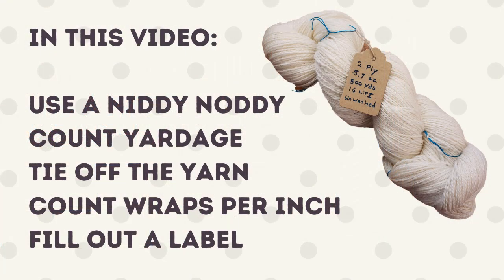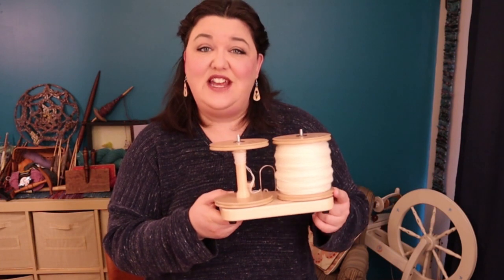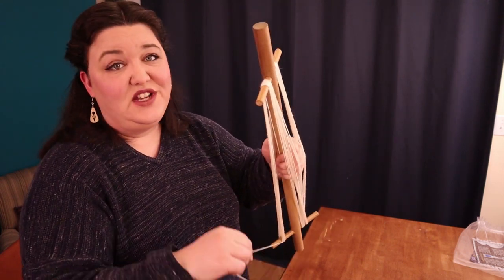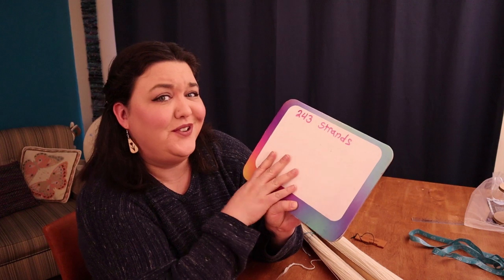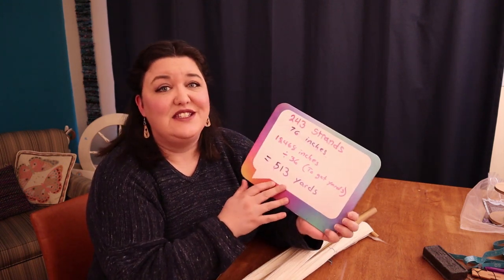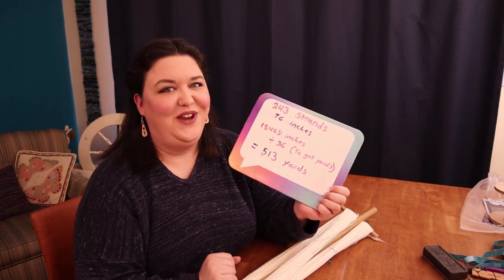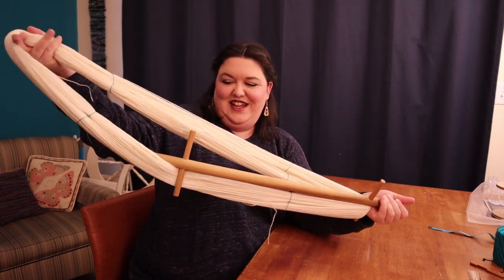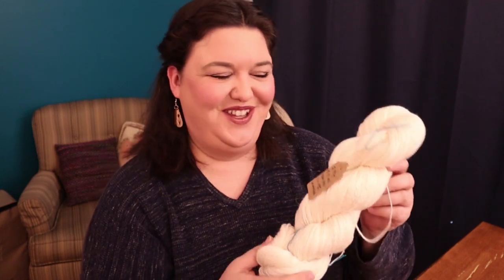Labeling Handspun Yarn with Ye Olde Niddy Noddy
I'm sharing how I take my handspun yarn off the bobbin and get it into a skein. I'll show you how I do each step including using a niddy noddy, calculating yardage, determining wraps per inch, tie and twist the skein, and what information I include on the yarn tag. I have included lots of bonus tips for each step. Plus, I included a little fun niddy noddy history. You won't believe how old this tool is!

Chapters
0:00 Introduction
2:05 Lazy Kate
2:39 Niddy Noddy History
4:16 Niddy Noddy Tutorial
5:34 Calculate Yardage
9:14 Wraps per Inch
10:54 Tie a Skein of Yarn
13:20 How to Twist a Skein of Yarn
14:26 Write a Yarn Tag

📷 References of Niddy Noddy Pictures

Biblia pauperum, lat./dt. - BSB Clm 28141, [S.l.] Oberpfalz (?), 2. Viertel 15. Jh. [BSB-Hss Clm 28141]

Ovide, Métamorphoses (1385 env.), Bibliothèque municipale de Lyon, Ms.742, f ° 54, "Filles de Minyas spinning wool ".

~~ Social Media ~~